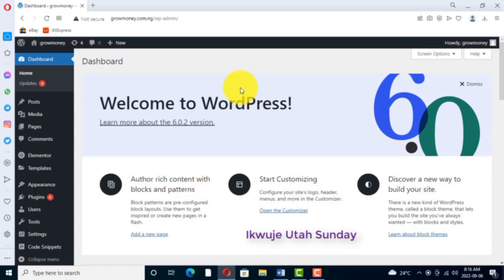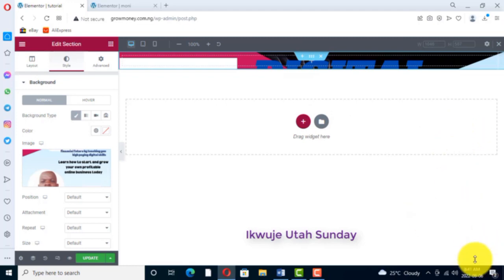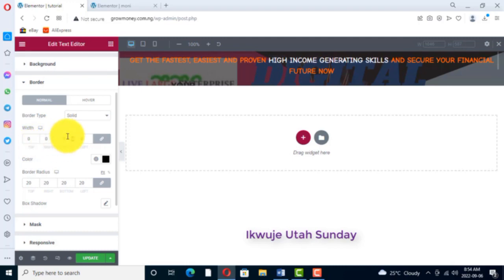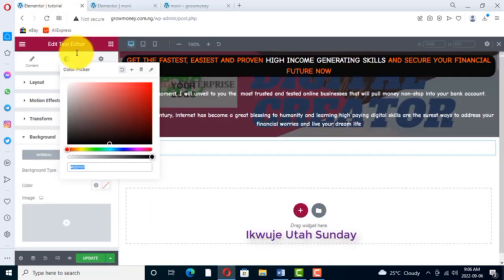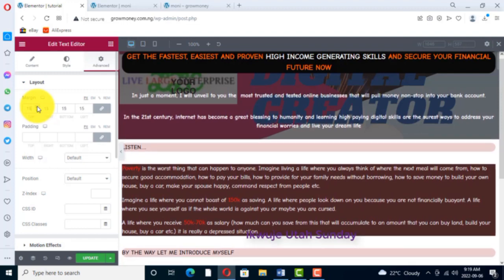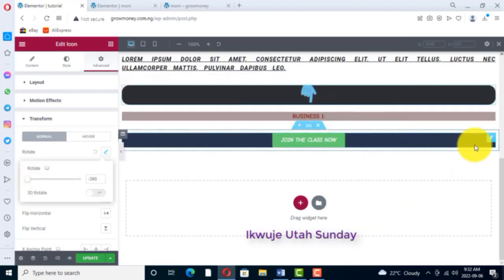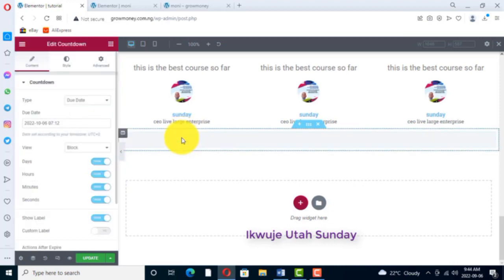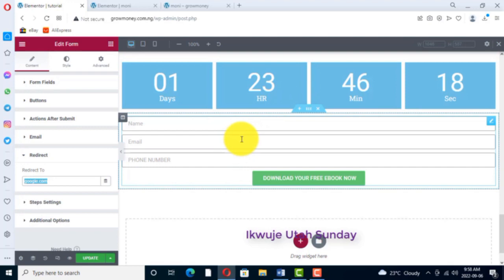easy way to create a sales page with WordPress